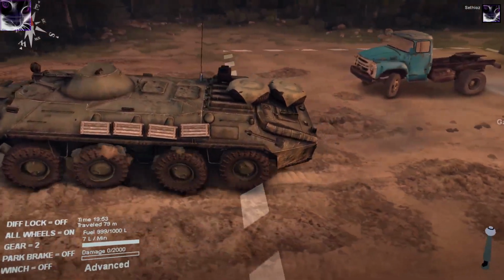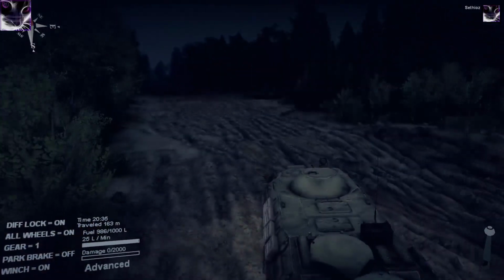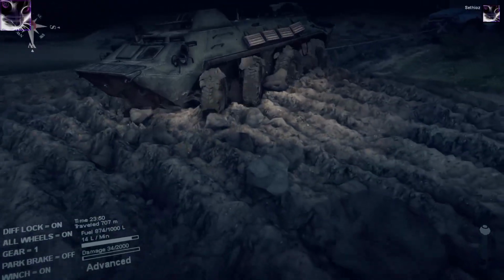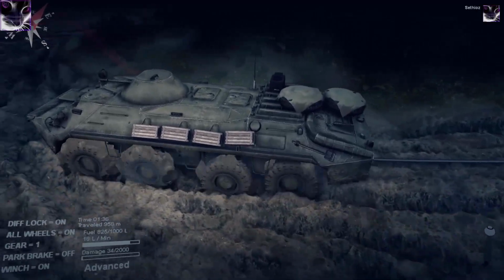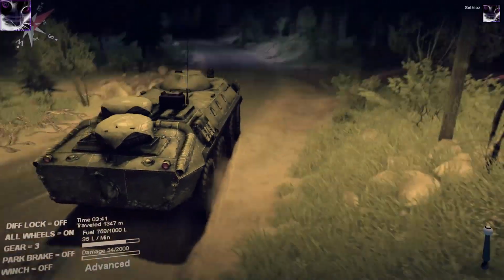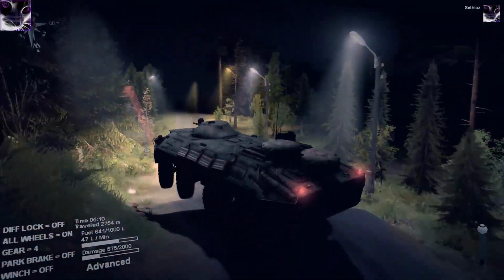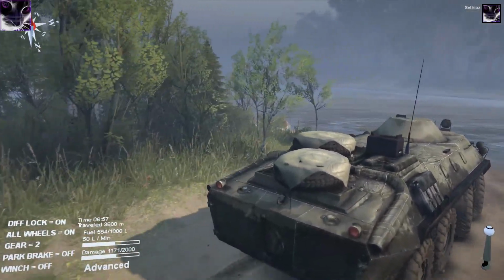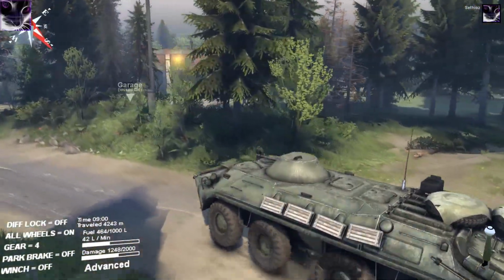SpinTires Mod - BTR-80 (The 8-Wheeler APC) Testing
Here's a BTR-80 Mod for SpinTires, this thing seemingly unstoppable! Except that those evil pine trees can really be annoying.